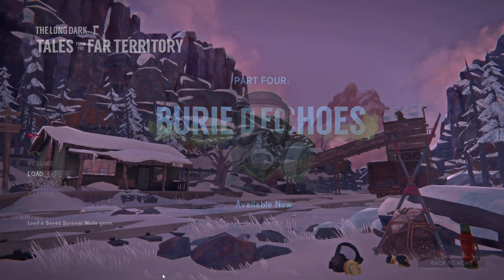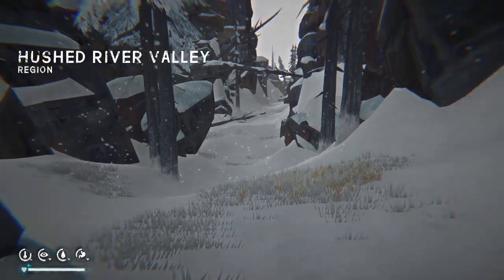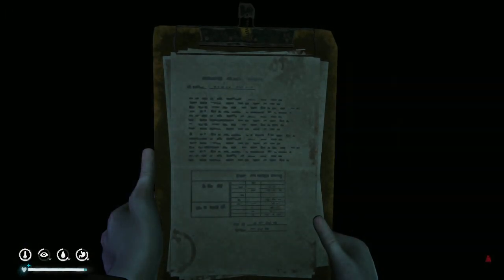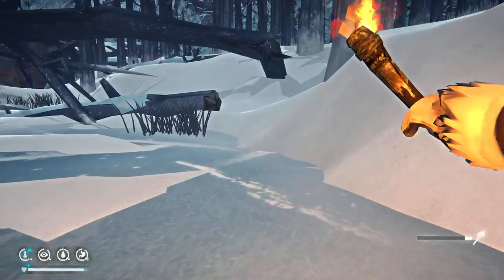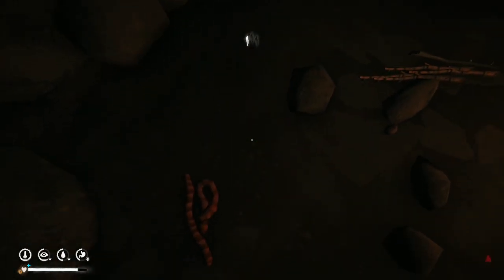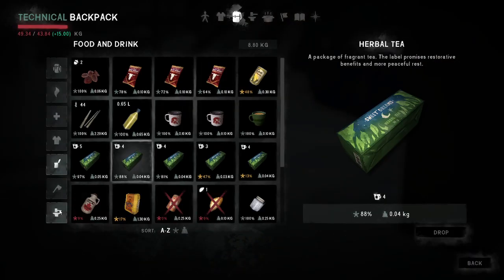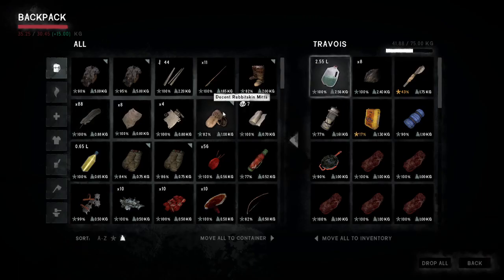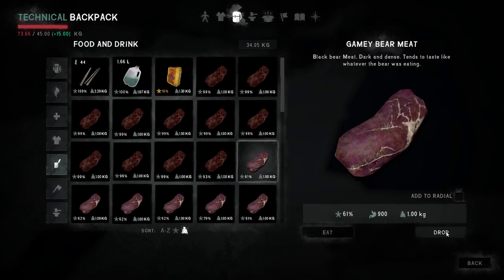The Long Dark Interloper - Mystery Lake Off Limits - Shabby's Mysterious Ways EP 55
Shabby has worn out his welcome in Mystery Lake, so now he must set out on a treacherous path to navigate the dangers of Great Bear Island and the Far Territories. Shabby will try to survive 500 days on Interloper Difficulty without stepping foot into the Mystery Lake region. The Timberwolf filled Bleak Inlet is now our only way to cross the island. Can he survive? Join Shabby, as he travels along these Mysterious Ways.